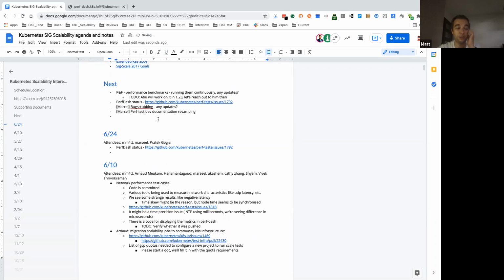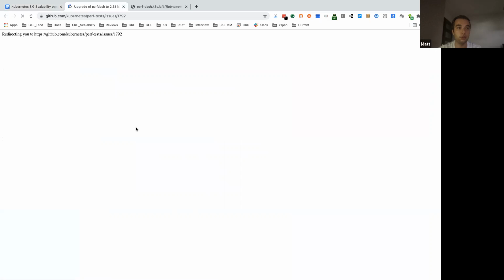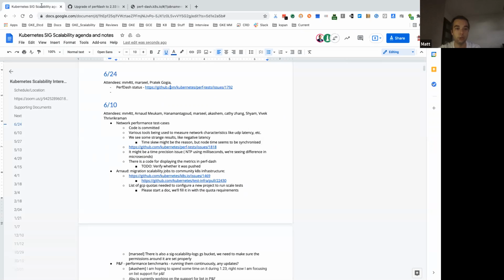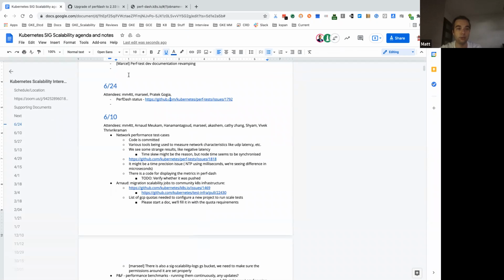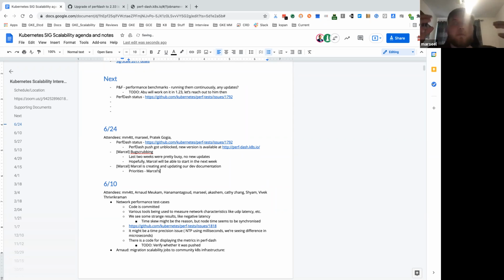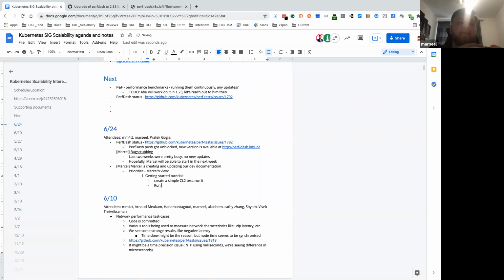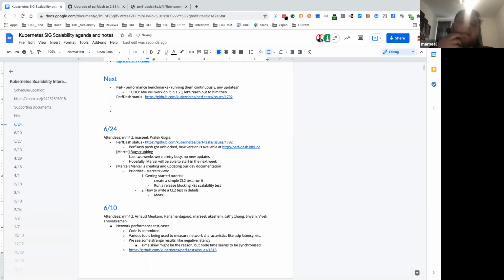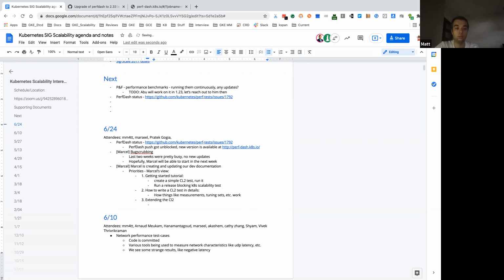2021-06-24 Kubernetes SIG Scalability Meeting